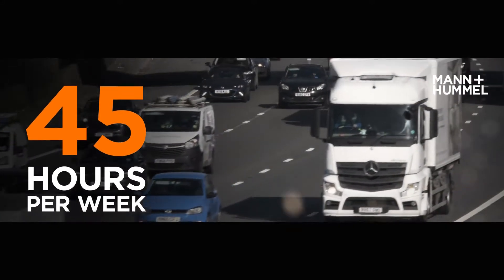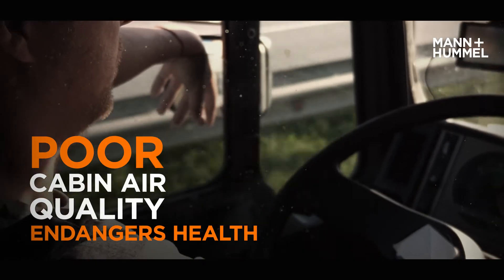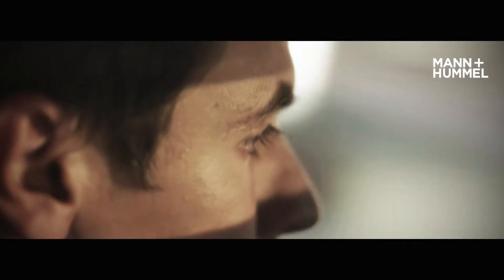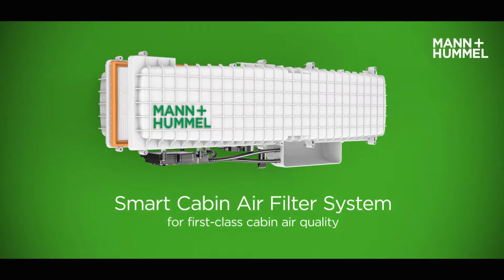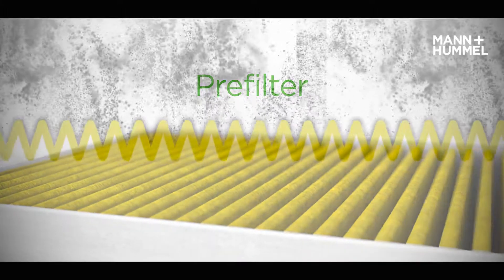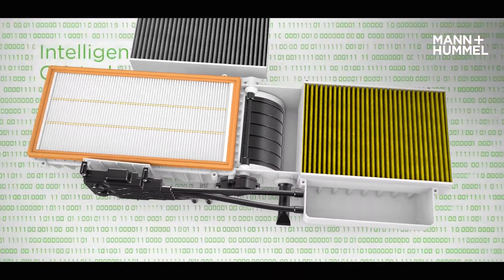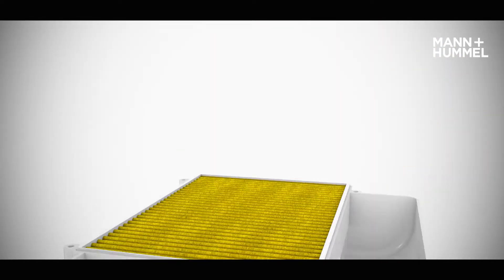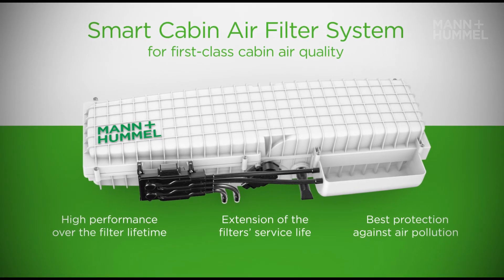Best HEPA Cabin Air Filter System for Trucks & Heavy Duty Vehicles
Clean air is vital for truck drivers. Our HEPA cabin air filter system provides first-class cabin air quality in trucks.

Truck drivers are the highway heroes. They are constantly on the road, their truck is not only their workplace but also their home. Hence, their health and safety must always be at the forefront. Air pollution in vehicles does not only harm health but also affects alertness. Fresh, clean cabin air is vital. That's where the cabin air filter system for trucks, MANN+HUMMEL’s air pollution solution for vehicles cabin, comes into place. The bio-functional prefilter protects the HEPA* filter from clogging by blocking the larger dust particles like PM10 (particulate matter=PM). It also binds allergens and adsorbs toxic gases and bad odors. The HEPA* filter removes fine and ultrafine particles with an efficiency of at least 99.95%. The cabin air filter removes harmful pollutants and gases. The sensors control the air quality in the cabin truck and activate appropriate filter depending on the pollution level. That way, the service life of the filters is extended while truck drivers enjoy best vehicle interior air quality.

*High Efficiency Particulate Air Filter, according to ISO 29463 and DIN EN 1822

Did you enjoy this video? Do not hesitate to add any question or remark in the comment section below the video. We are very much looking forward to your feedback!

► Video Transcript

00:00:02 - 00:00:16
With an average driving time of 45 hours per week, 130,000 km per year and 230 days on the road for most truck drivers, their truck is not only a vehicle, but also their home.

00:00:16 - 00:00:26
Truck drivers are particularly exposed to air pollution, especially to hazardous fine particulate contaminants like soot, tire and brake dust.

00:00:26 - 00:00:32
Poor air quality affects their health and alertness and can ultimately lead to accident risk.

00:00:32 - 00:00:38
To stay alert and focused, truck drivers need clean fresh air.

00:00:38 - 00:00:42
How can we improve the air quality in the truck’s cabin?

00:00:42 - 00:00:50
The three-stage Smart cabin air filter system with HEPA filter will clean the air very efficiently and provide first-class cabin air quality.

00:00:50 - 00:00:58
The HEPA filter removes the tiniest of contaminants with an efficiency of at least 99.95%.

00:00:58 - 00:01:02
A bio-functional prefilter protects the HEPA filter from clogging.

00:01:02 - 00:01:09
It blocks the larger dust and pollen particles, binds allergens and adsorbs toxic gases and bad odors.

00:01:09 - 00:01:15
In the cabin, the filter removes harmful pollutants and gases from the air.

00:01:15 - 00:01:21
Sensors monitor the air quality inside the cabin and the fresh air supply.

00:01:21 - 00:01:25
They actively determine which of the three filters the air will go through.

00:01:25 - 00:01:34
By combining different filter media, this system can combat a wide range of pollutants, and meet a great variety of customer requirements.

00:01:34 - 00:01:49
The smart cabin air filtration system with HEPA provides a good value solution by ensuring high performance over the filter lifetime while extending the service life of the filters and offering best protection against air pollution in truck cabins.

► About us

MANN+HUMMEL is a global leader in filtration. Our mission: separating what is useful from what is harmful, for cleaner air, cleaner water and cleaner mobility. Our high-end filtration solutions improve our everyday life and are used every day, all across the globe, for various applications. Be it automotive, e-mobility, agriculture, waste management, food & beverage, healthcare or commercial buildings – whether it’s indoors or outdoors.

- Global technology leader in filtration for +80 years
- Over 23,000 employees worldwide at +80 locations
- Global R&D network of +1,100 engineers
- Awarded, innovative and customized solutions

► More Useful Sources